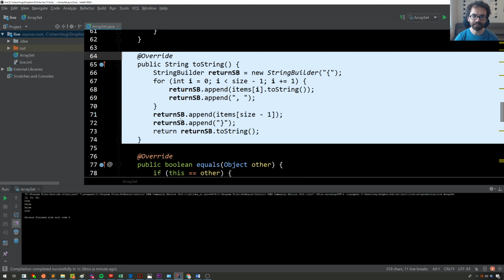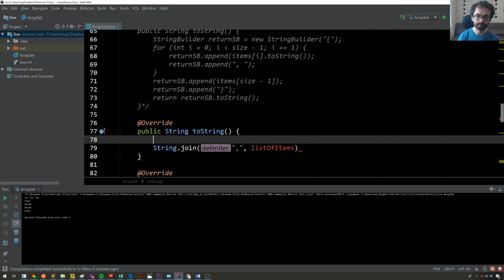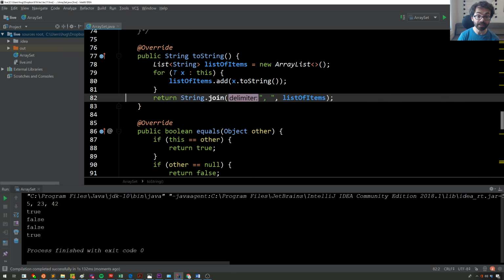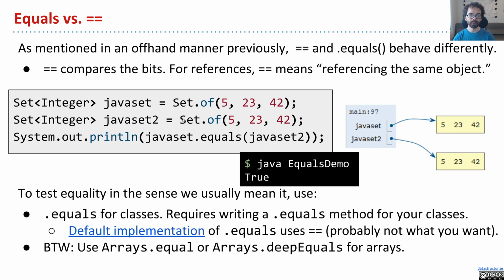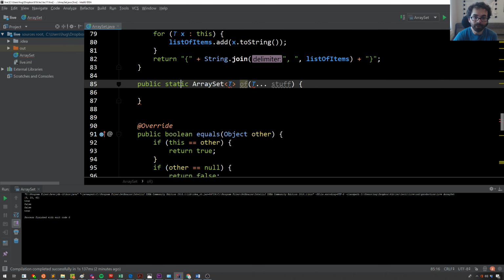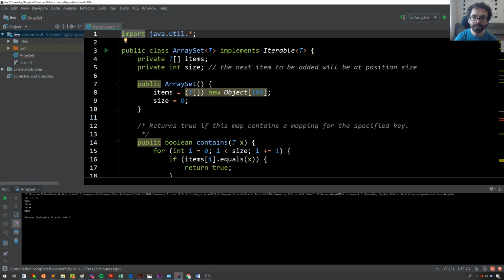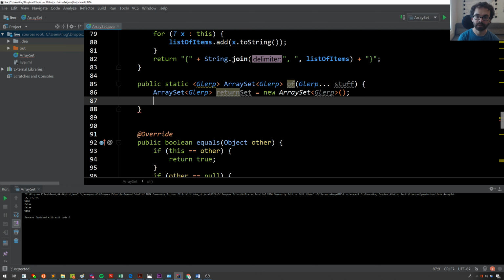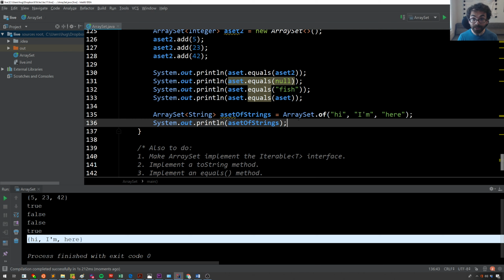Part 8 EXTRA fancier to String and the of static method